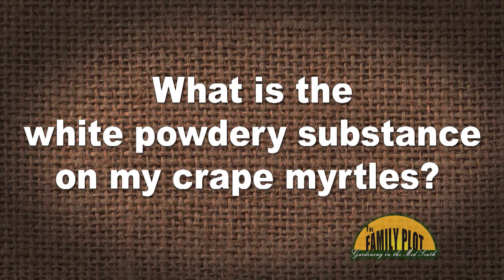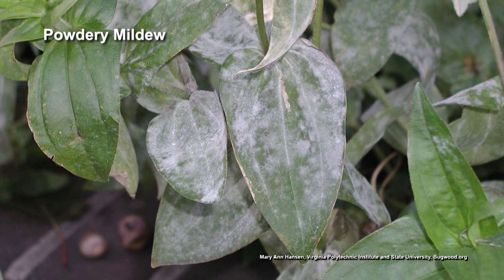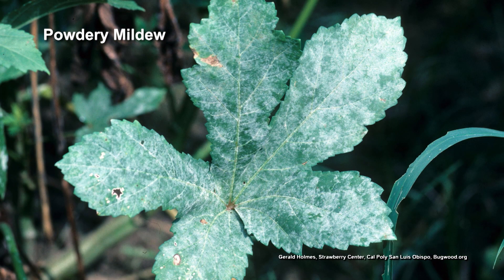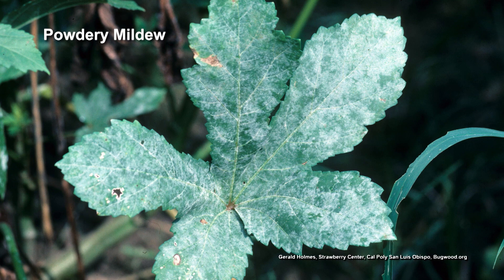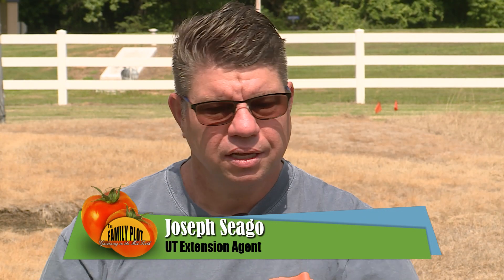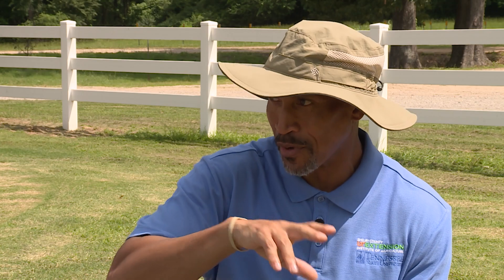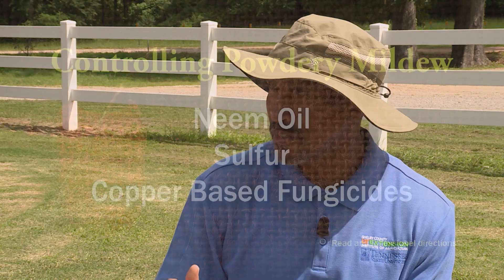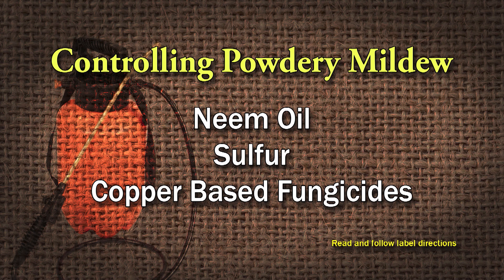What is the white powdery substance on my crape myrtle?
This is powdery mildew. It develops when there are cool moist conditions. UT Extension Agent Joesph Seago talks about some non-chemical ways to reduce it. UT Extension Agent Chris Cooper gives some low-impact chemical methods to control powdery mildew.